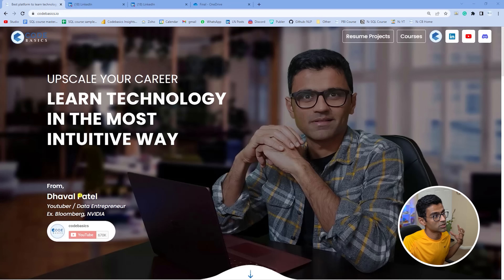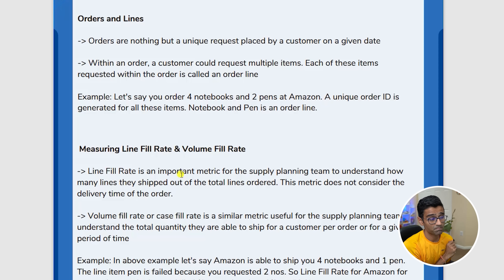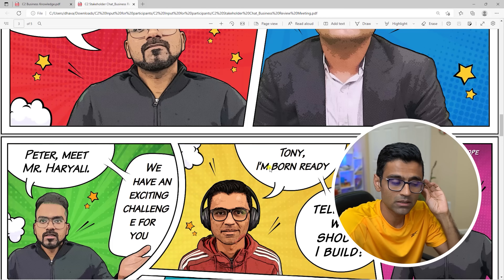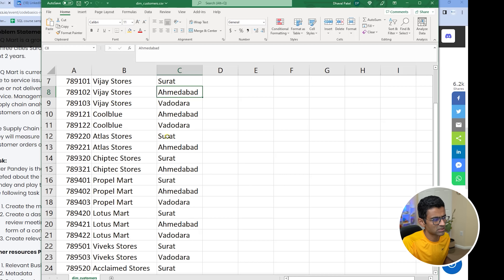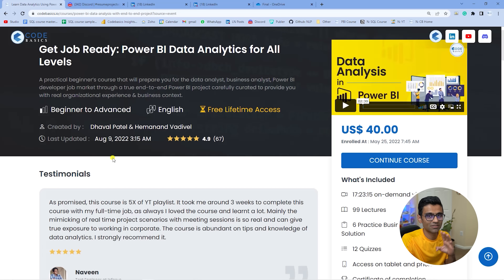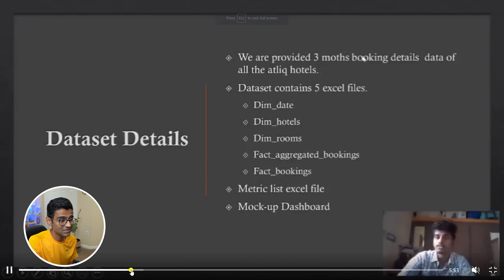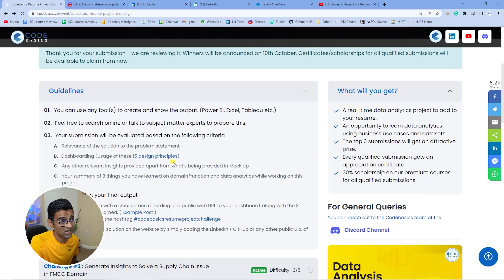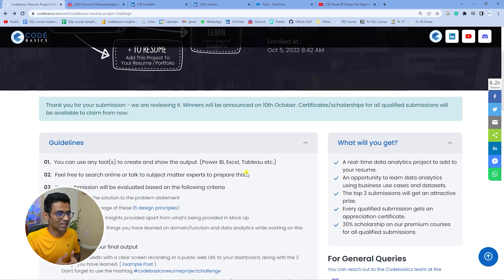Free data analytics project for your resume with FMCG / Supply Chain dataset | Challenge #2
People who are trying to break into the data industry face a major struggle which is they learned the skills using online courses and built a nice resume but they do not get any interview calls. One of the main reasons behind this rejection is a poor project portfolio. Team codebasics have come up with a resume project challenge that will allow you to,
1) Learn data skills using our unique datasets, problem statements, and discord server support
2) Build a solid project portfolio for your resume
3) Win prizes
4) Showcase your talent on LinkedIn

Every month we will publish one challenge.

More details are available in the video.

🔖Hashtags🔖